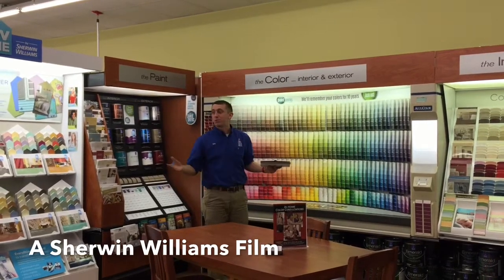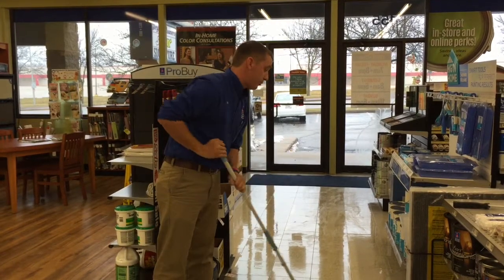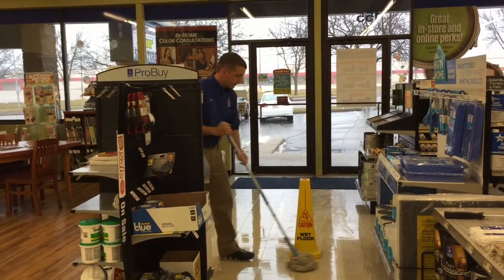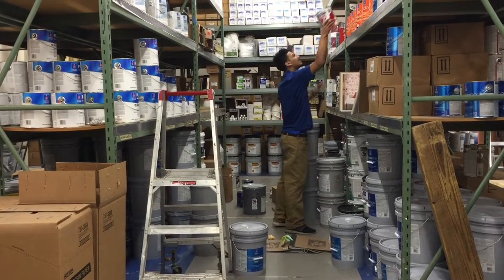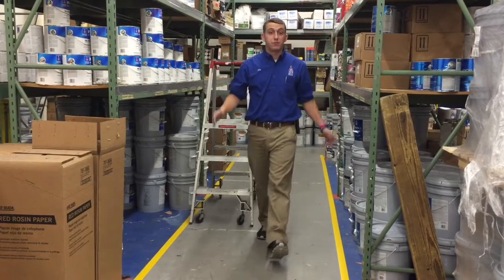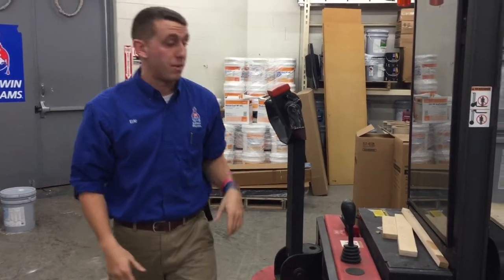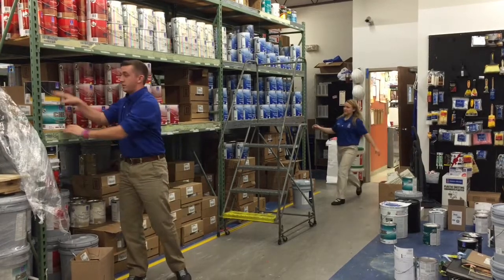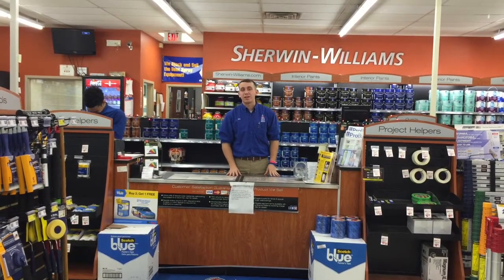Live Safe Movie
A Sherwin Williams Film